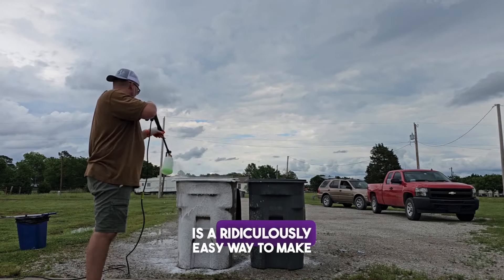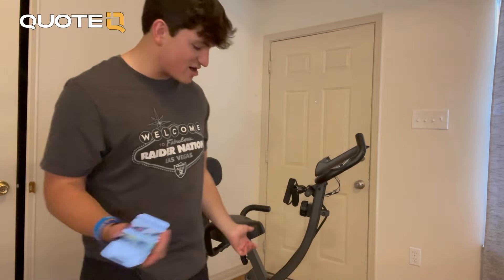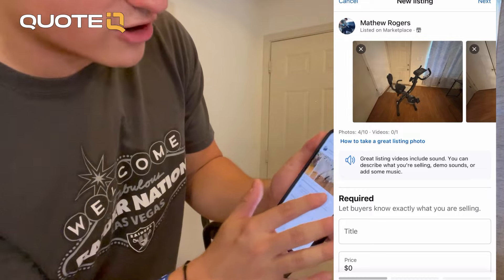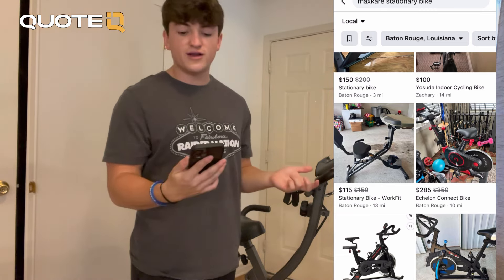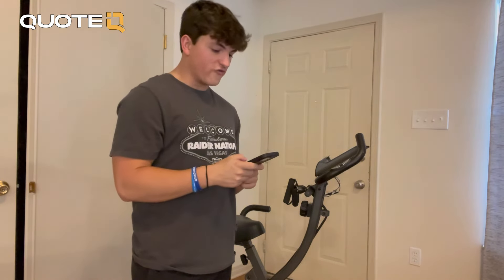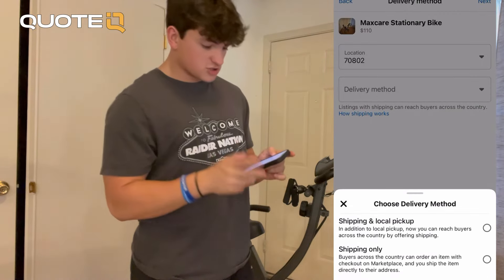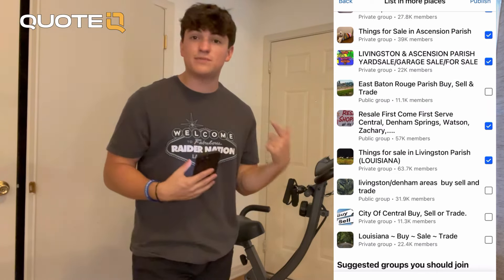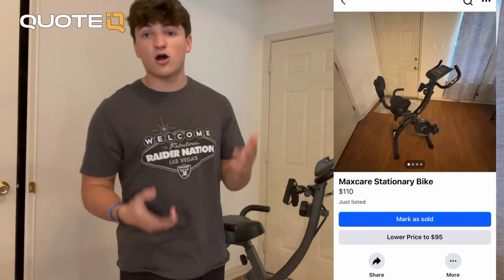How I Make $100 A Day Selling On Facebook (Complete Guide)